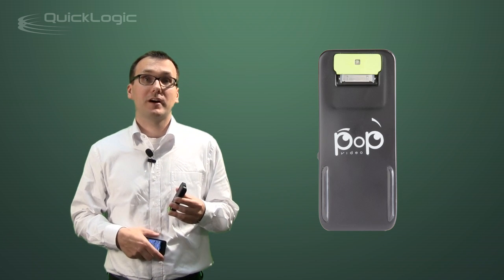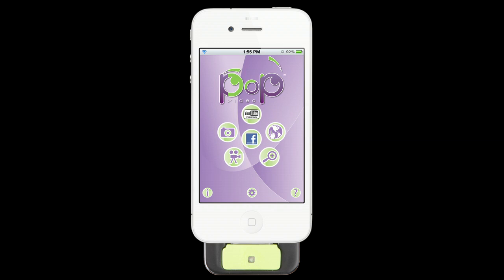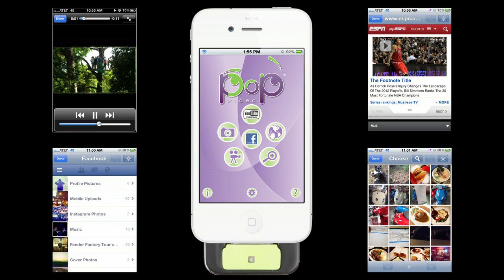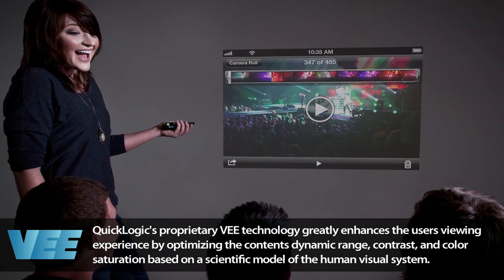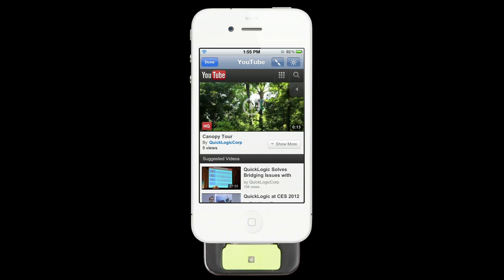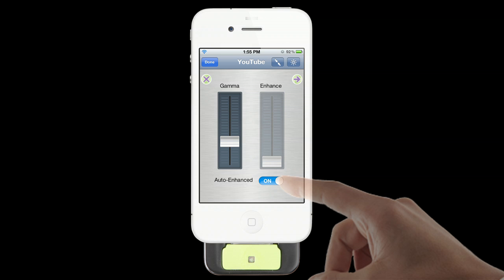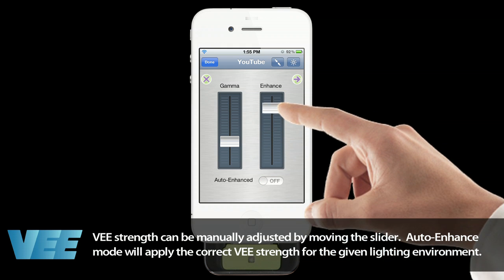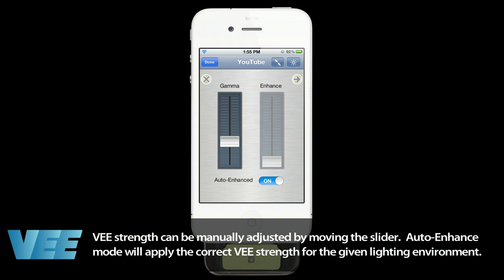PoP Video Pico Projector Accessory with QuickLogic's VEE Technology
QuickLogic's VEE (Visual Enhancement Engine) technology is featured on Micron's PoP Video iPhone 4/4S and iPod Touch Pico Projector Accessory. for more information.